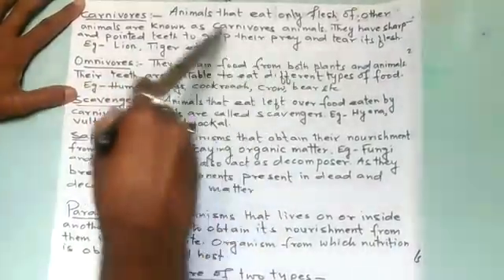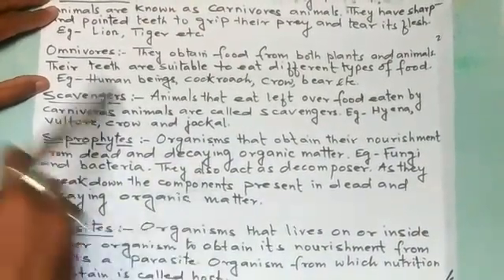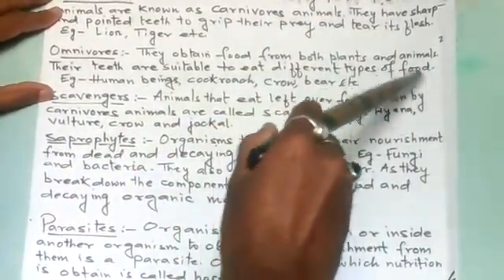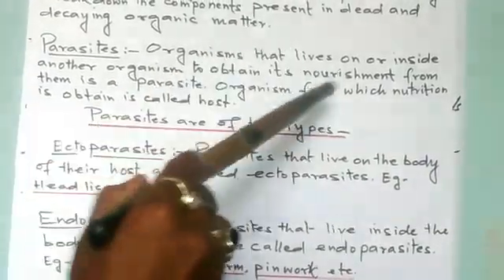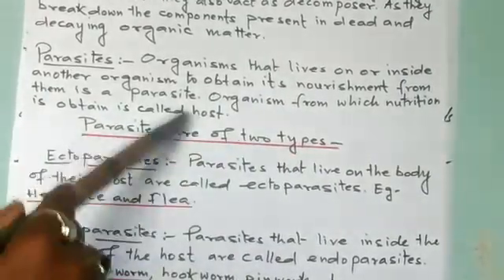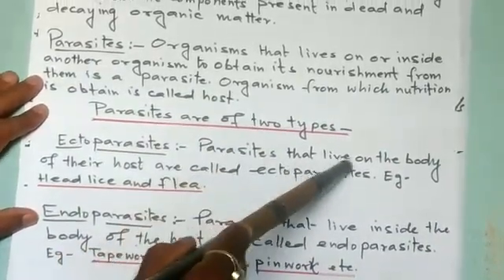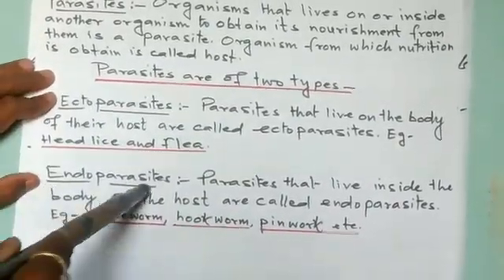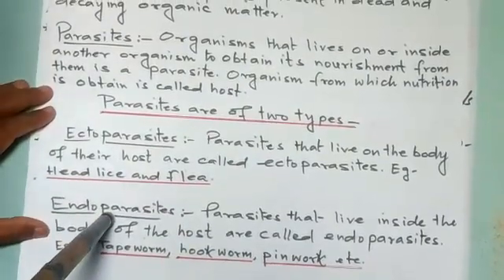Std VI Science Ch 1 Food and its resources Part 3